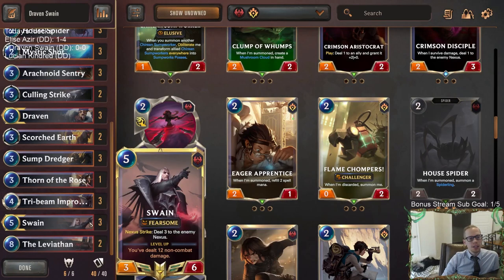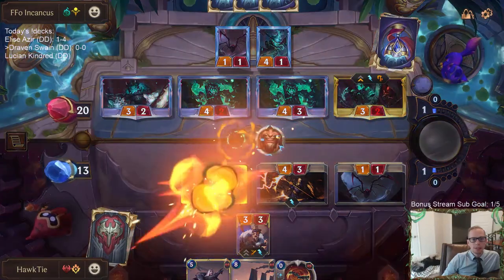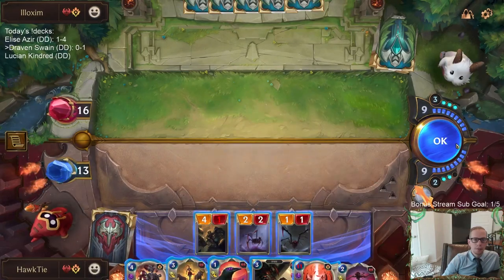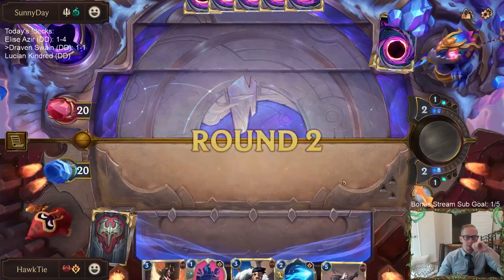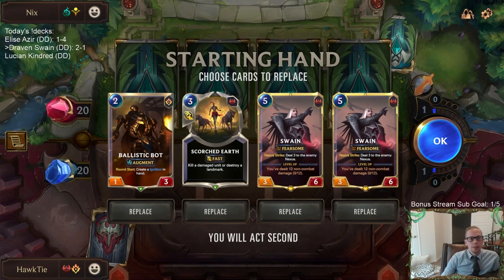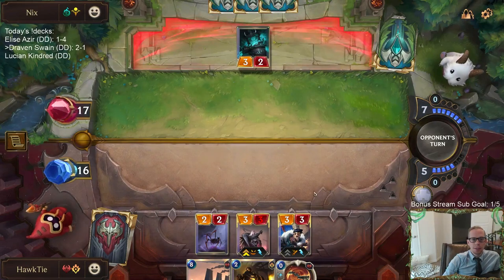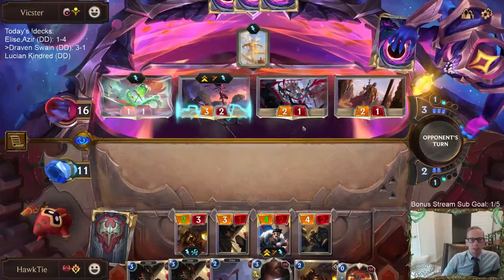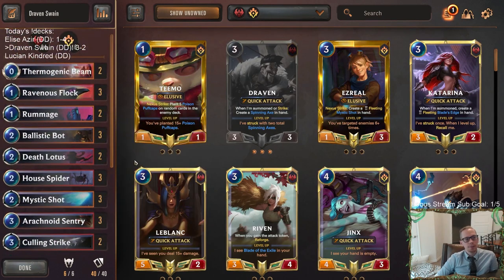Draven Swain: An alternate Draven Ezreal | Legends of Runeterra LoR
Legends of Runeterra Ranked deck: Draven Swain
Code:
CECAEAQDA4EQEAYEAUIQGAIDCQXDOAQBAQTDIBACAECACGYCAEBQIMQBAMBQ2AICAMAQCAIEAMFA
Champions: Draven, Swain
Regions: Noxus, Piltover & Zaun

Intro 0:00
Match 1 v. Thresh Nasus 1:49
Match 2 v. Draven Ezreal 9:21
Match 3 v. Kalista 21:08
Match 4 v. Thresh Nasus 28:03
Match 5 v. Irelia Azir 38:11
Conclusion 46:58